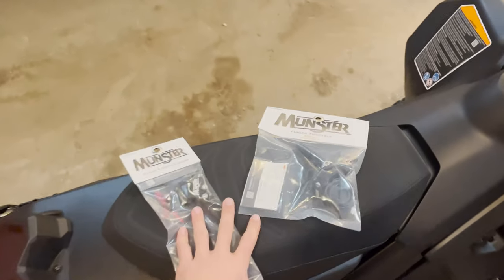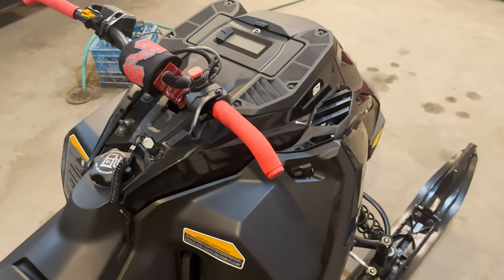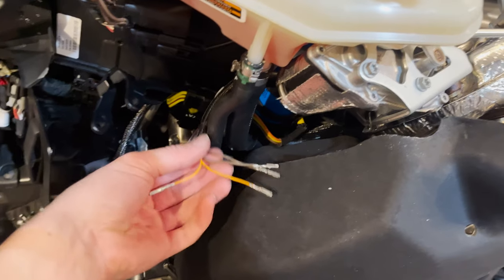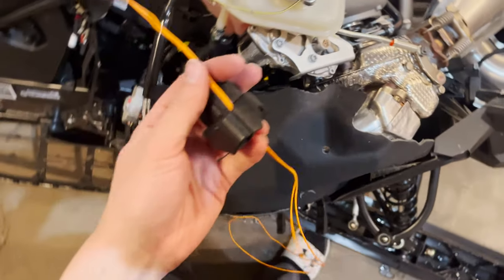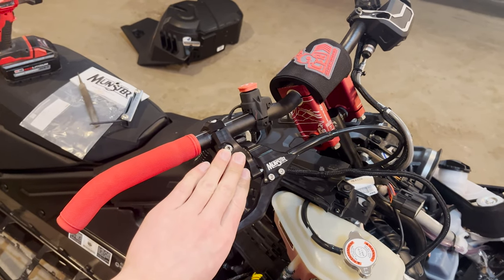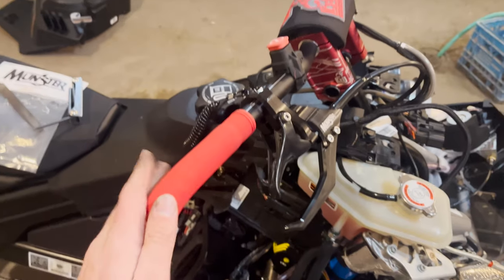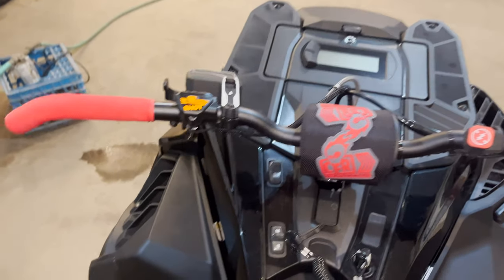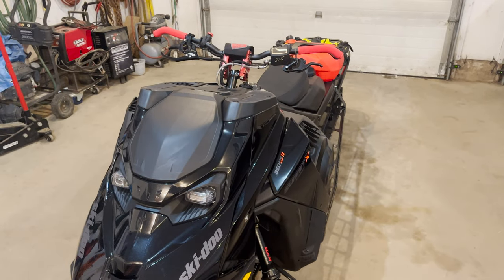Skidoo G5 Turbo Munster Finger Throttle Install - EP 21